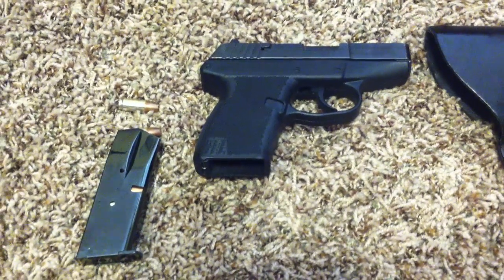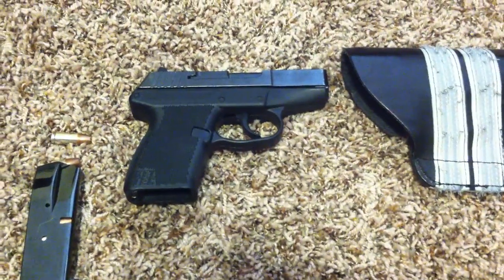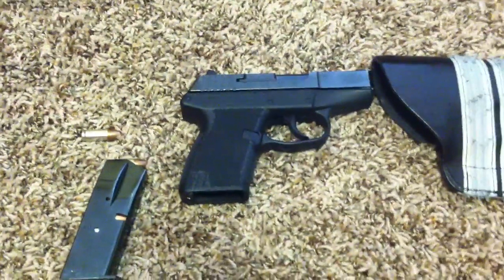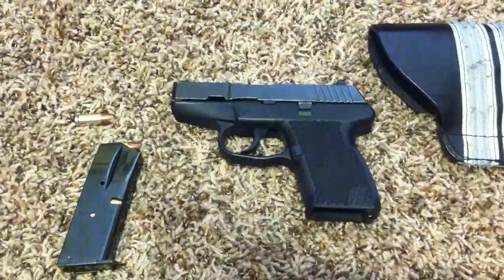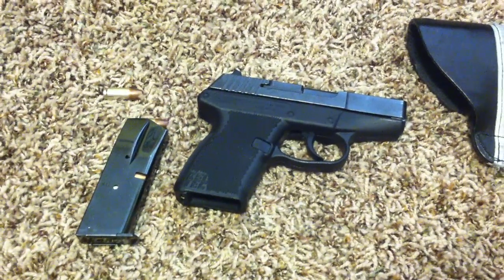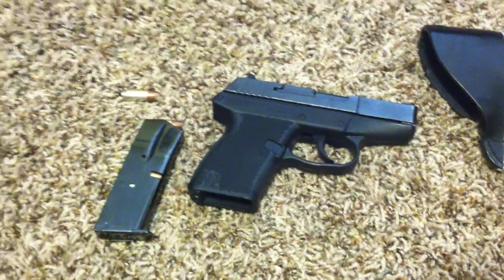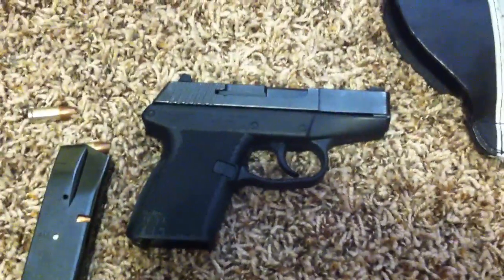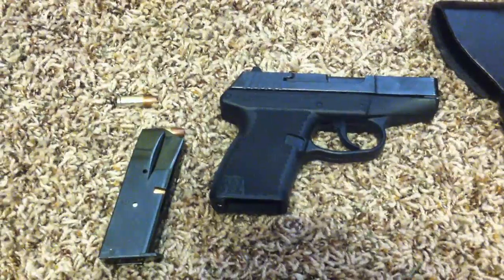Kel Tec P11 concealed carry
I review my Kel Tec P-11 which has been my backup/concealed carry gun for two years now.